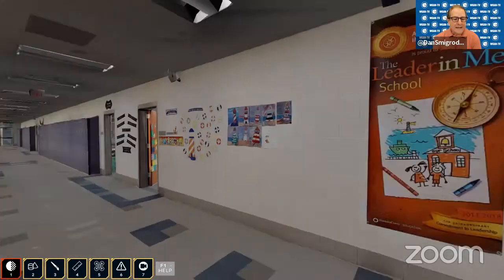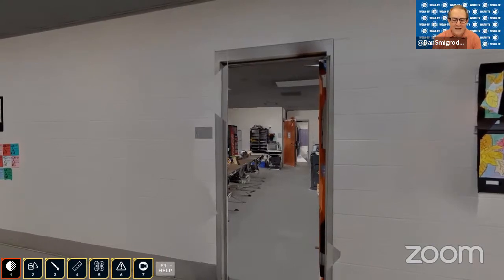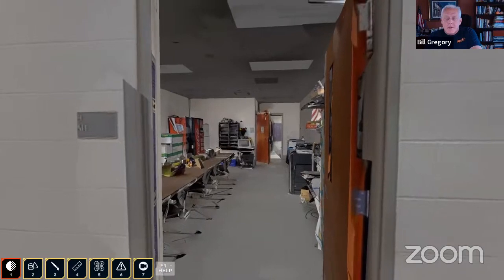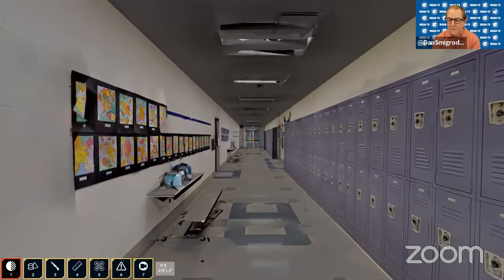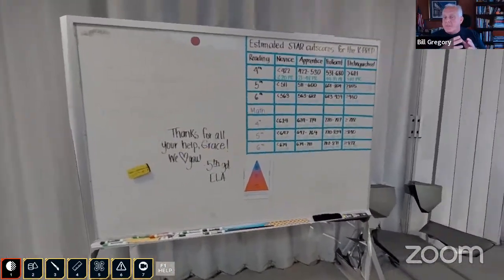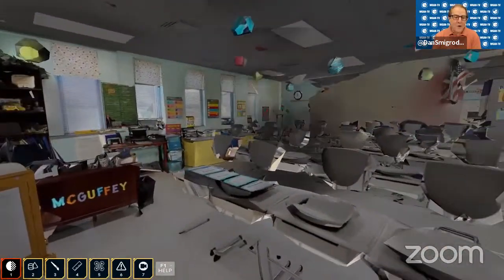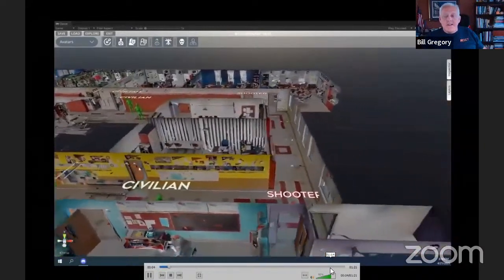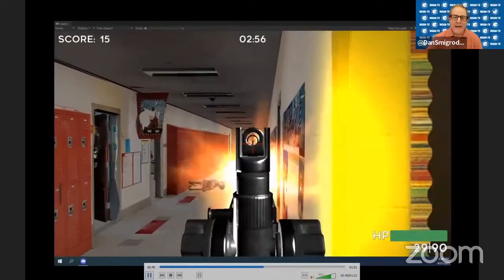WGAN-TV-Intro to RSET Service Provider Network for Matterport Service Pros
RSET is a software application that turns Matterport 3D scans of real-world environments into highly immersive, physics-based reality simulations, where high risk events can be safely replicated, customized, and shared to save lives and reduce injuries in the line of duty.

If you are a Matterport Service Provider (MSP) you have a new way to help your clients succeed faster and to help your MSP business to make more money.

On WGAN-TV Live at 5 (5 pm ET) on Thursday, 24 August 2023, my guest will be RSET Founder and CEO Bill Gregory (@RSET) discussing:

✓ WGAN-TV | Intro to RSET Service Provider Program (RSP) for Matterport Service Providers (MSP)

"As a member of the RSET Service Provider (RSP) Network, you'll have access to incremental revenue for your scanning business as you add value to the Matterport digital twins you're already producing," says the RSET RSP landing page. "RSP Members will be connected with businesses needing RSET Scenario creation assistance and will also have the opportunity to sell RSET Licenses to your existing customers for commission. Boost your ROI with RSET today."

1. Make additional money from your Matterport and other 3D scans.
2. You will receive a seat of RSET Pro.
3. You can resell seats of RSET Lite, RSET Go, and RSET Pro.
4. You will receive a 10% commission on seats sold.
5. Additionally, you can create custom scenarios to resell to your clients.
6. Create training scenarios for Police, Fire, Military.
7. Create asset management scenarios.
8. Create visualizations for court cases.
9. Create construction documentation and upsell additional scanning opportunities, letting your clients overlay scans of the same structure at various times of construction. See framing and plumbing as-built behind the drywall.
10. Enable your clients to interact with their spaces in fun and entertaining ways to enhance their client interaction and marketing opportunities via their digital twin (e.g. Laser tag, entertainment venues, putt-putt, etc).